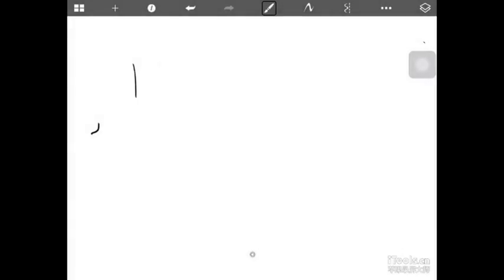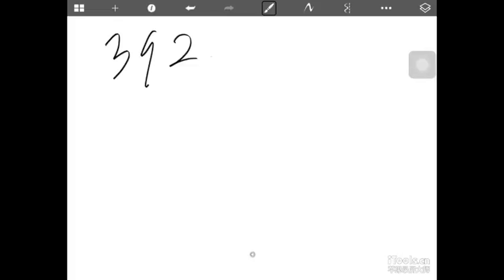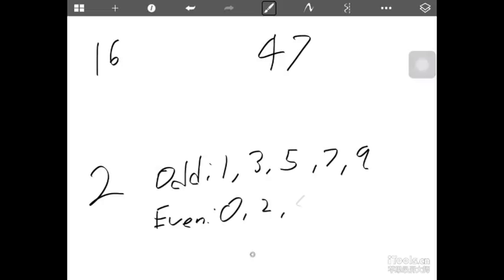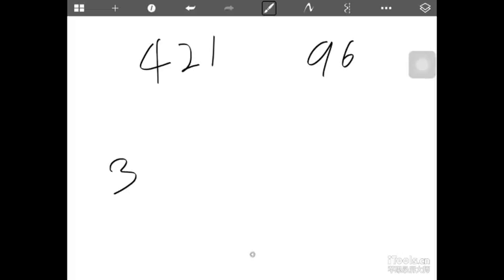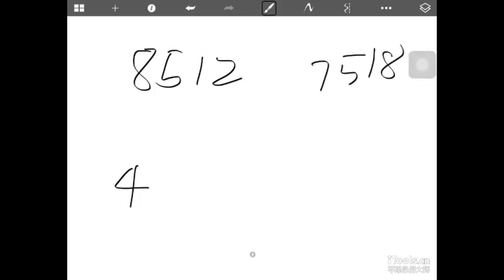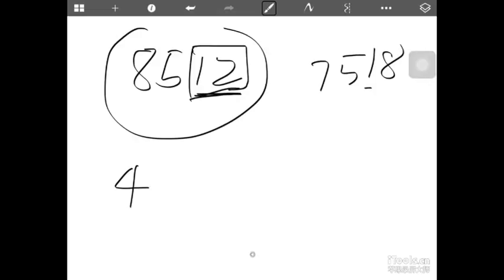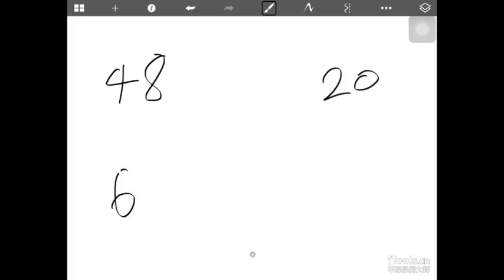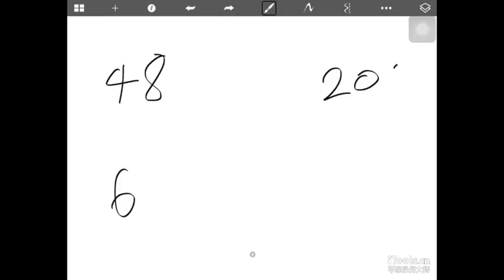Divisibility Rules 1 - 6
Today, we learn the amazing divisibility rule. This is the part 1 of the video because it was too long and I had to split it apart.
I will have some errors and mispronunciation of "Divisibility" a quite a few times.